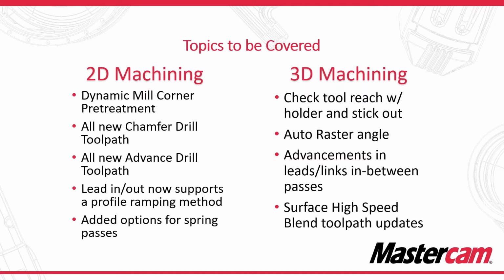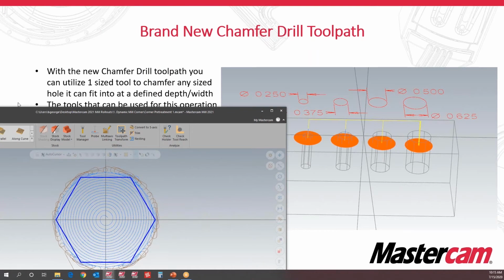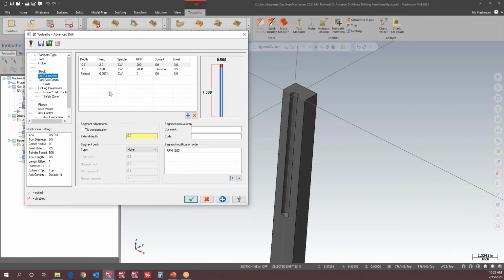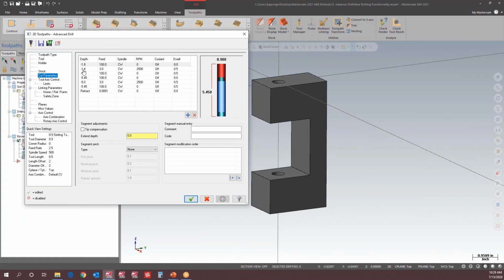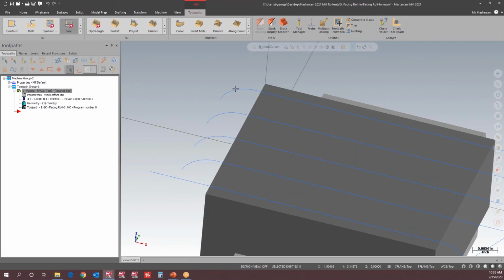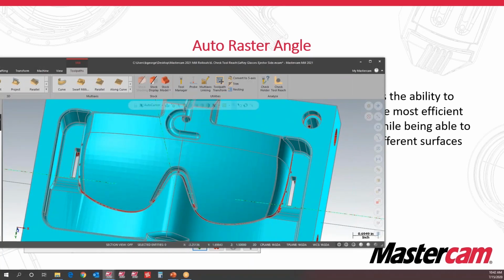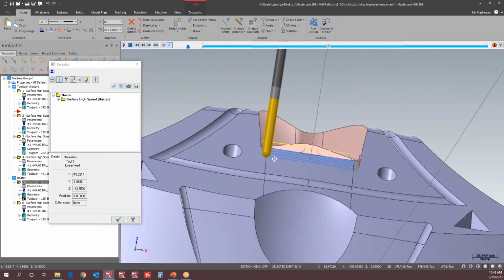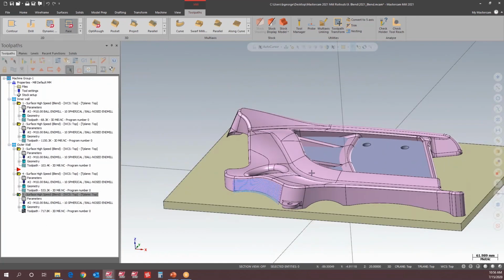Mill and Mill 3D 2021 Rollout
Join OptiPro's Mastercam Team cover the changes that were released in its' 2021 update for Mill & Mill 3D.